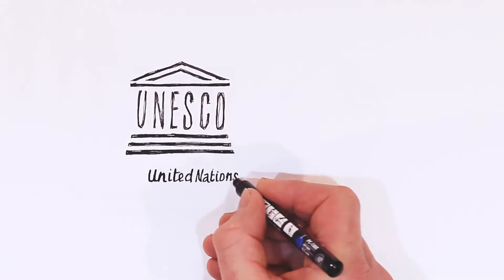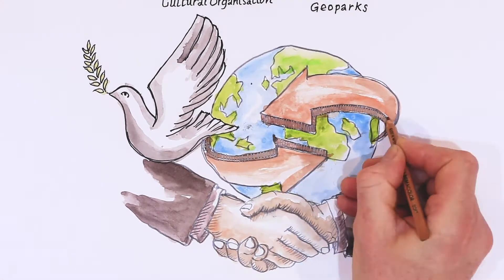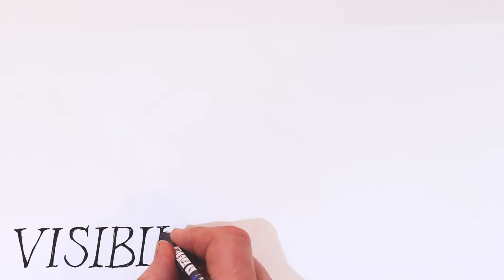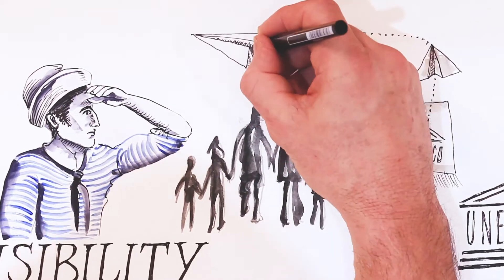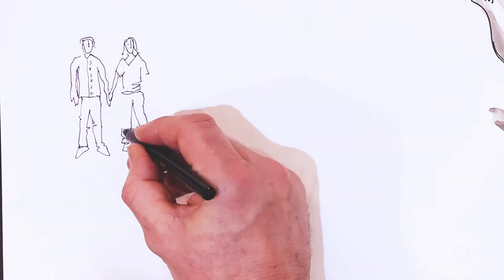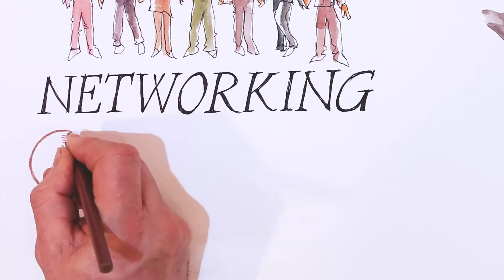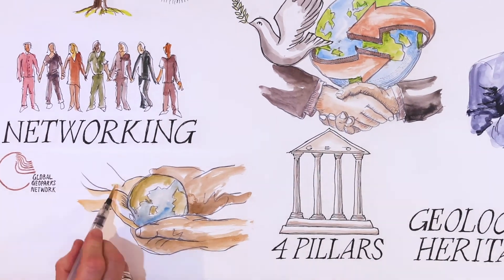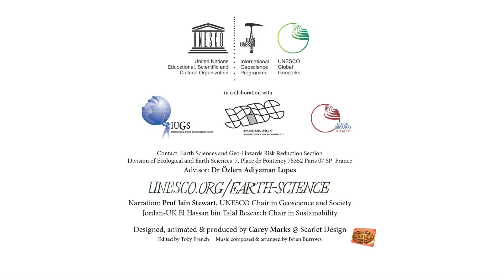What do you need to become a UNESCO Global Geopark?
Building a Geopark can be an administrative challenge. Indeed, aspiring UNESCO Global Geopark must have geological heritage of international value and be managed by a body having legal existence recognized under national legislation that has a comprehensive management plan, covering governance, development, communication, protection, infrastructure, finance, and partnership issues.